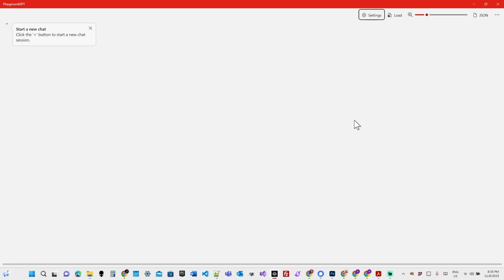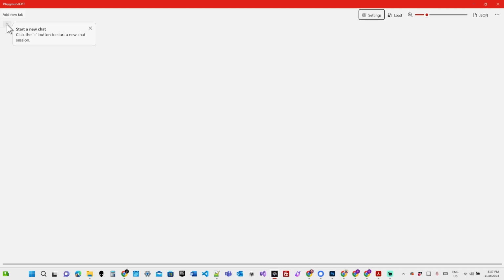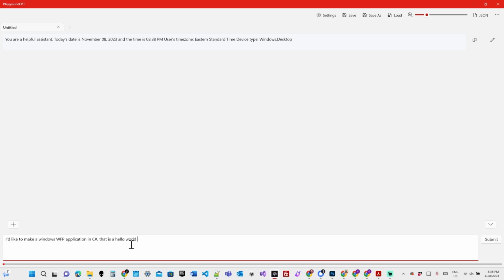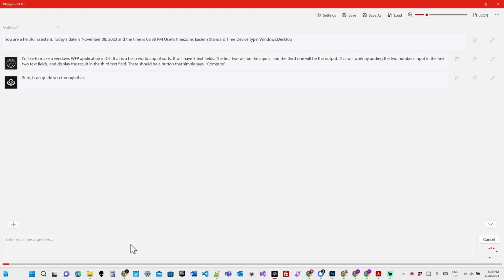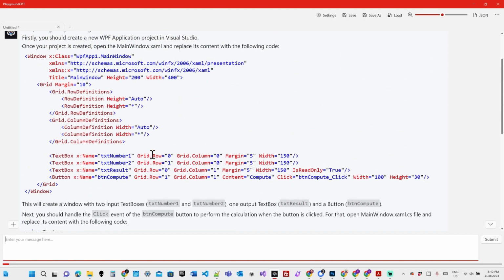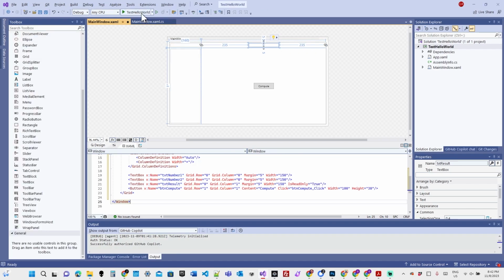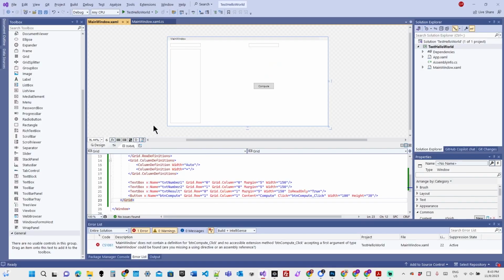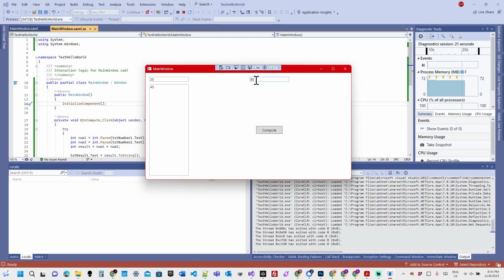Code A Simple C# App With ChatGPT ('HELLO WORLD' Beginners Start Here!)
Welcome to the first steps in AI coding! In this bitesize tutorial, Glen Rhodes, an accomplished game developer and author, guides viewers through the fascinating process of creating a 'Hello World' application. But this isn't just any application - it's an AI-created one!

Explore the world of AI-assisted development with Playground GPT, an innovative platform that interfaces with OpenAI's Chat GPT. Watch as Glen transforms simple commands into a fully functional Windows app - all in a matter of minutes!

Breaking down the process into manageable steps, this tutorial is a must-watch for anyone curious about the incredible potential of AI in software development. Whether you're a seasoned developer or just starting your coding journey, this video promises to be a game-changer.
Discover how AI can take the reins in the development process. No extensive coding knowledge? No problem! Glen shows how AI can bridge the gap, turning ideas into reality at an unprecedented speed.

Welcome to the future of coding. Let's create something amazing!